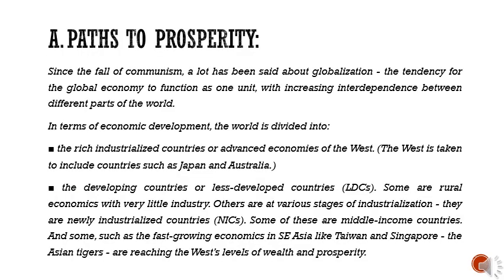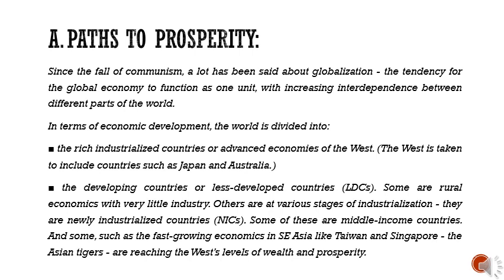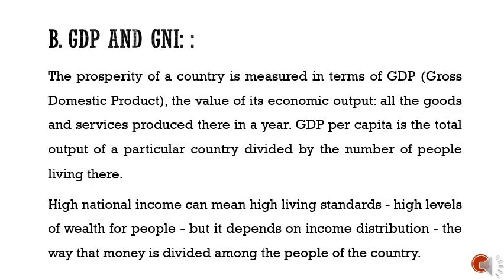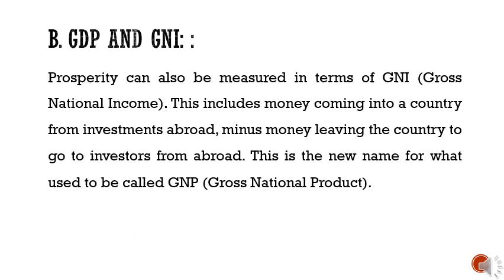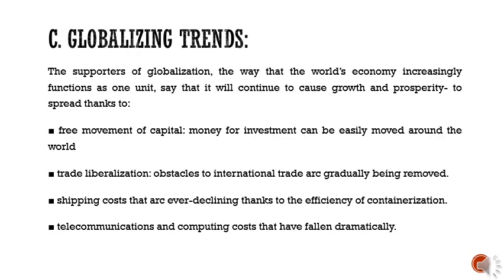1 YEAR MASTER UNIT 2 THE GLOBAL ECONOMY LECTURE 1 GLOBAL FORCES